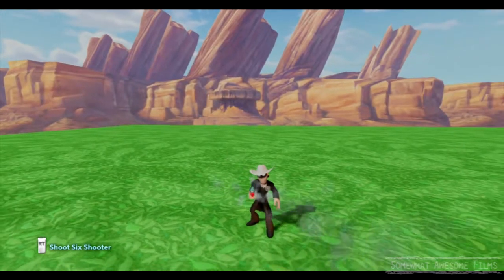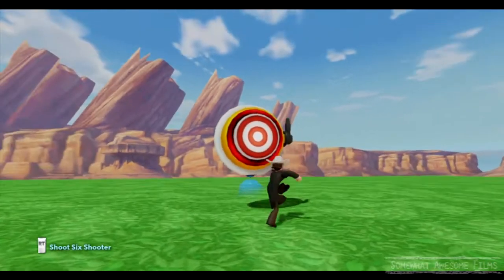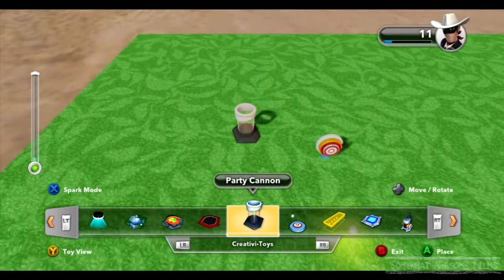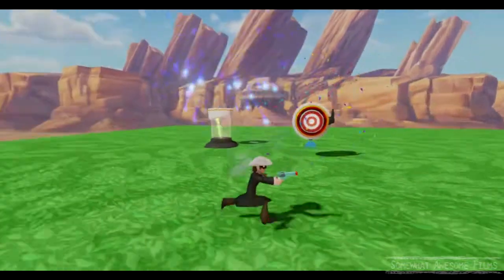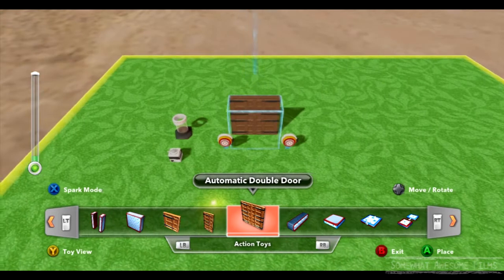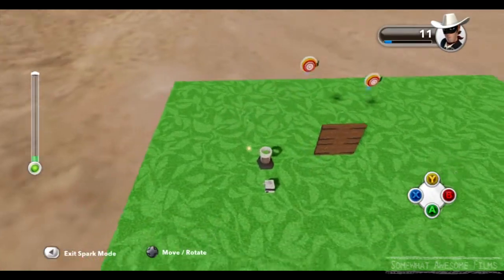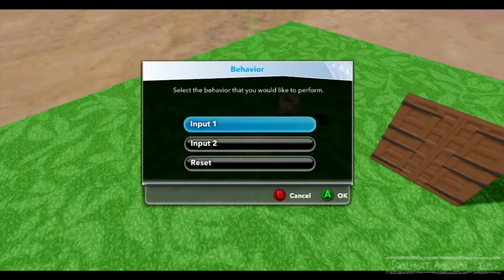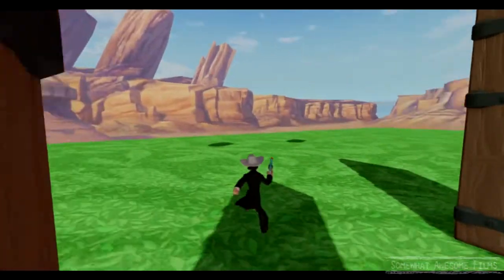Disney Infinity Creativi Toys Tutorial Target